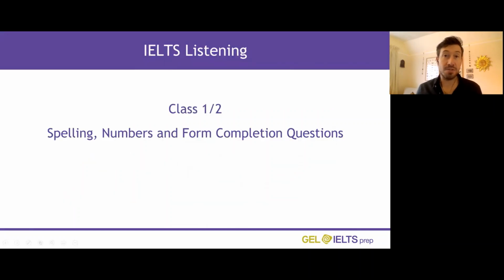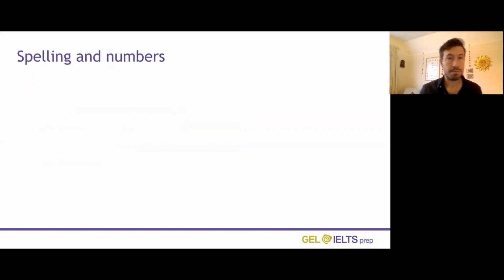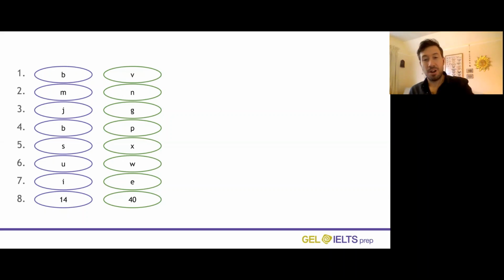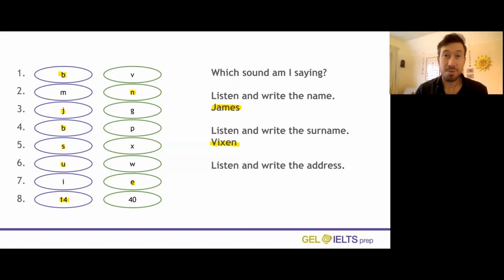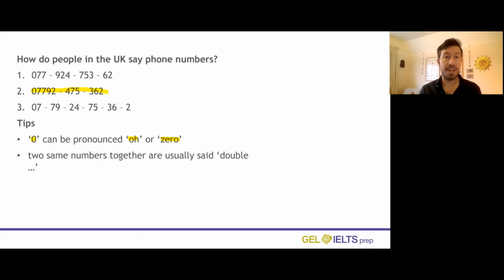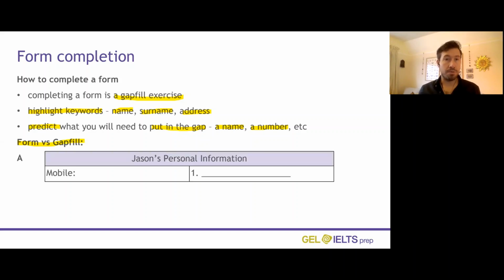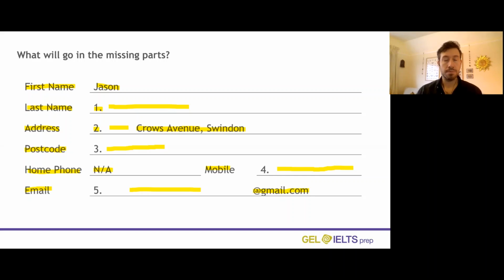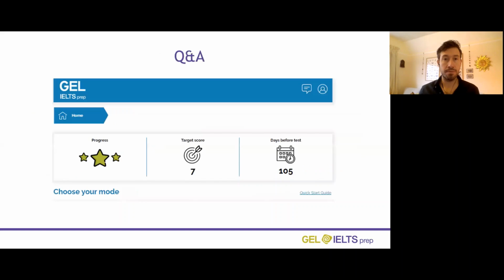LISTENING PART 1 CLASS 1